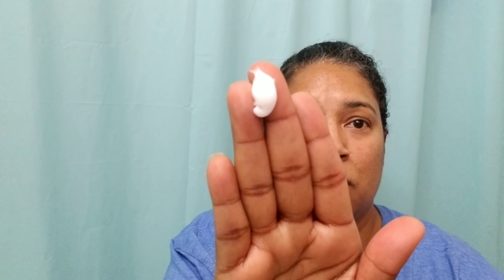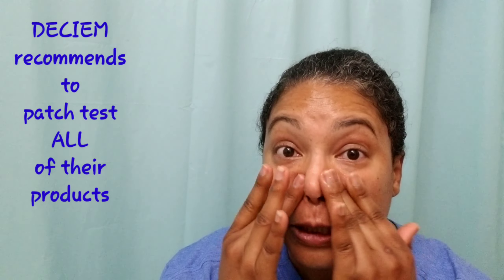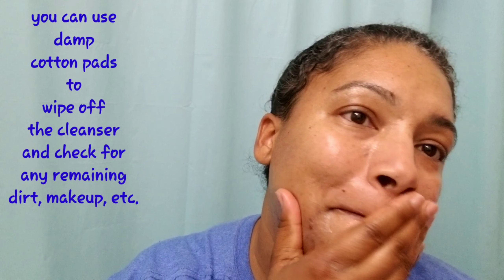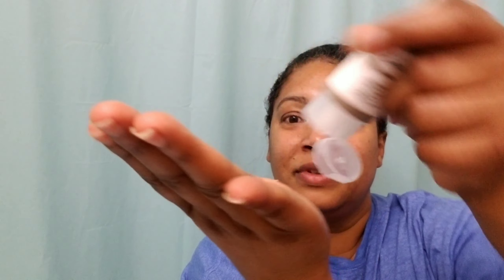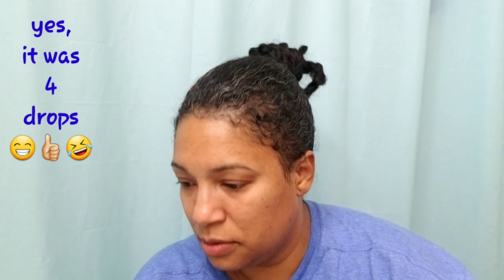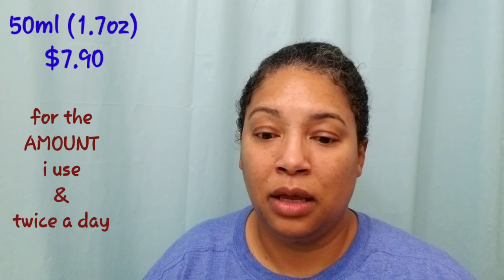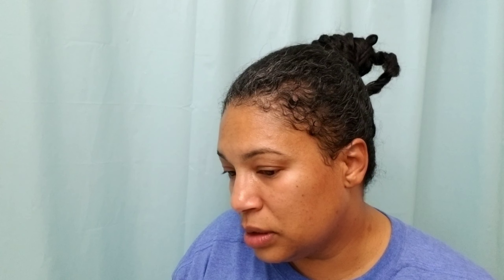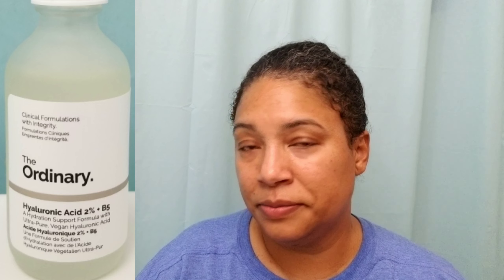155 | *NEW CONTENT*: Skincare Journey ft DECIEM's The Ordinary - PM/Night Routine | January 2021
* Hebrew
musar - disciplining, chastening, correction
📖 Bible Verse
Proverbs 3:11-12

Ladies and Gentlemen of the Natural Haircare Jury, I'm expanding my content to include my skincare journey. 😁👍🏼😁

My skin has been screaming for attention and this year, it's going to get it.  I purchased several products from DECIEM'S The Ordinary brand (video #148).  Affordable, yet concentrated, I'm hoping this brand will enhance my routine and help get my skin back on track.

Watch this video to see the products DECIEM recommended for my PM/Nighttime regimen.

Have you used The Ordinary skincare products?
Add your thoughts and ideas in the comments section below.
HELP ME GET TO 5,000 !!!
* ENABLE MY COMMUNITY TAB
* DO LIVES ON MULTIPLE DEVICES
* MONETIZE MY CHANNEL
THE NEXT HAIR PRODUCT GIVEAWAY IS AT 255 JURY MEMBERS  ... we're almost there!

Products mentioned in this video:
* Squalane cleanser
* Alpha Arbutin 2% + HA
* Hyaluronic Acid 2% + B5
* Ascorbyl Tetraisopalmitate Solution 20% in Vitamin F
* Natural Moisturizing Factors + HA

FTC:
* ALL thoughts, opinions and ideas are MY OWN.
* Clip art, gifs, stock photos, etc. not made by me are open source, free and available online.
* Music is part of video creation/editing application.
Personal Tidbits:
I am not a licensed medical professional or dermatologist.
I am sharing my skincare journey (and more), while learning along the way.
PLEASE do your own research for all matters pertaining to you and your skin's health and well-being.
🤑 Referrals:
click the link above to get 1,000 *FREE* supercharger miles for your NEW Tesla electric vehicle purchase or $100 award with solar roof or solar panel purchase